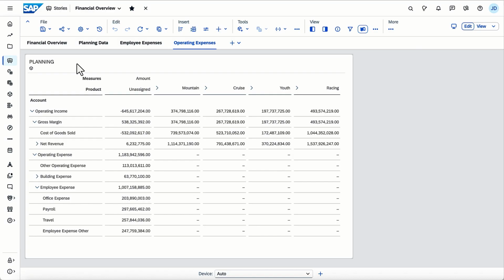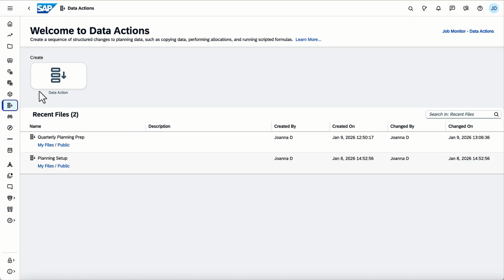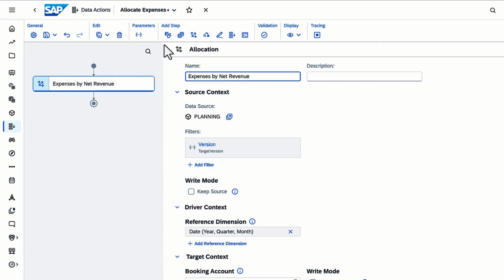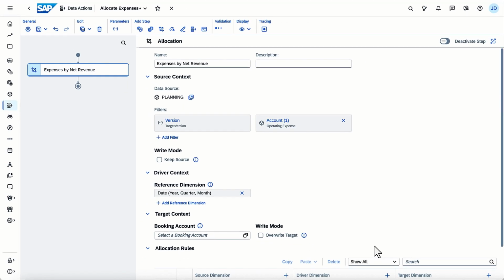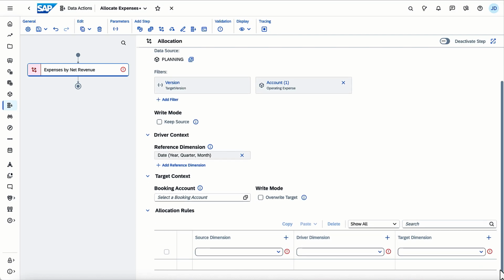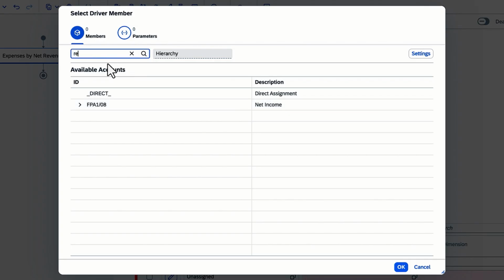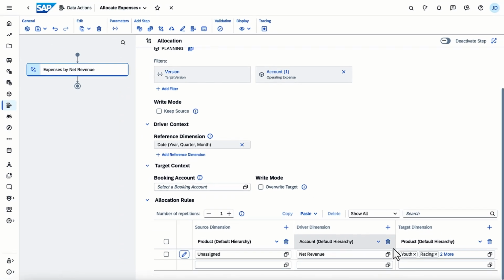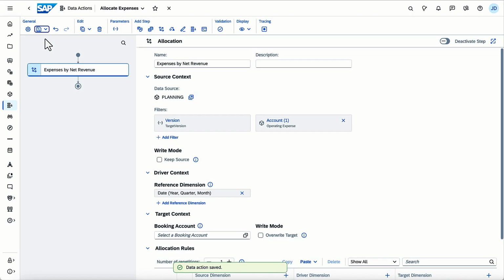How to Plan Using Allocation Steps in Data Actions: SAP Analytics Cloud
In this video, you will learn how to optimize your planning tasks with Allocation Steps and automate value distribution across accounts and dimension members in SAP Analytics Cloud.

Chapters:
0:00 Introduction and example
0:53 Create a data action
1:05 Add an allocation step
2:24 Set allocation rules